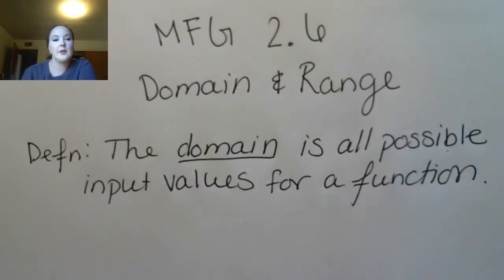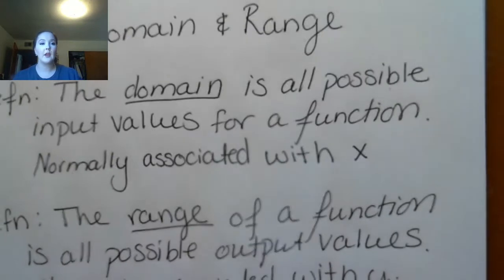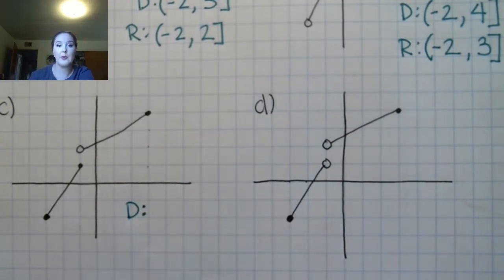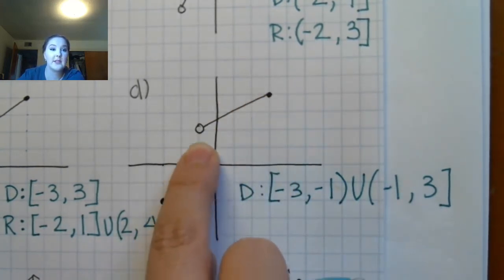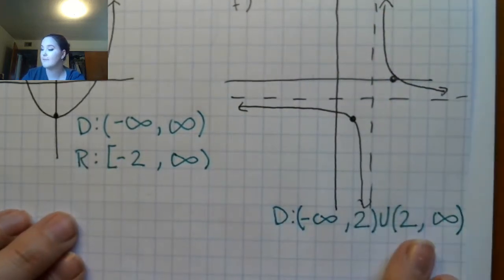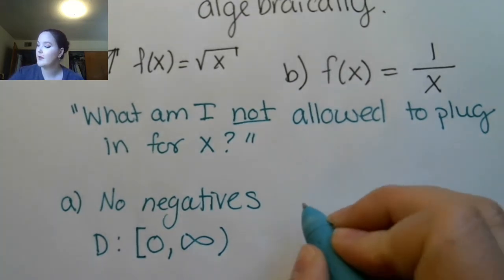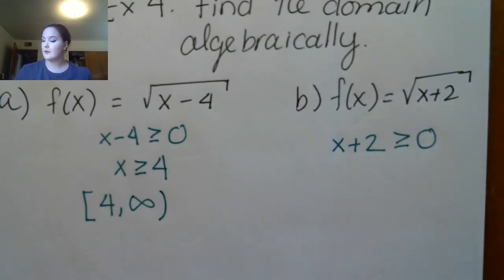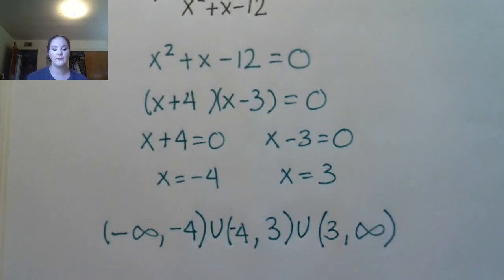MFG 2.6 Domain and Range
Definition of domain and range of a function. Finding the domain and range using a table or a graph. Finding the domain of a function algebraically.